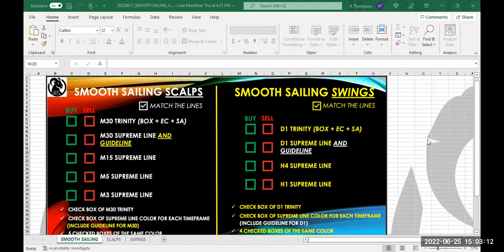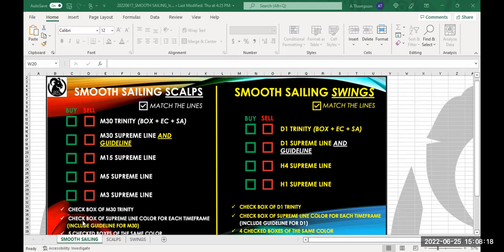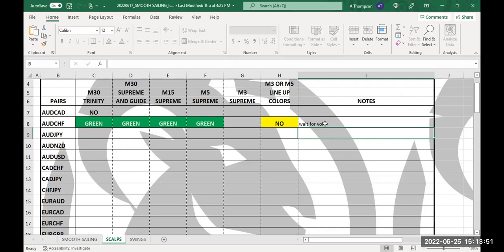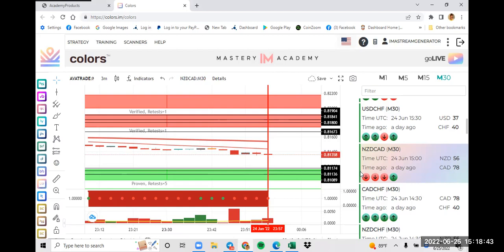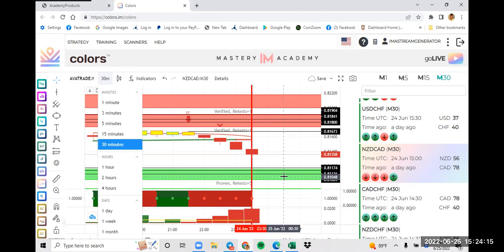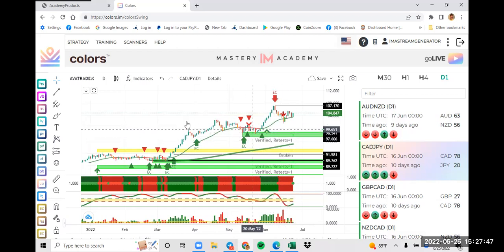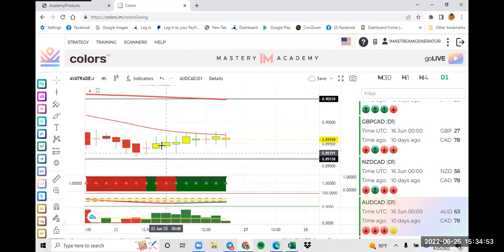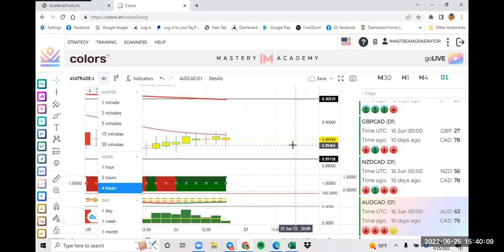ALMIGHTYSTREAMS(COLOR'S SMOOTH SAILING W/RD62522)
The Color's Smooth Sailing Trading Strategy.  Smooth Sailing one of the many trending strategies of Colors that allows you to start lining up the  confirmations on the higher timeframes and then enter on the lower timeframes.